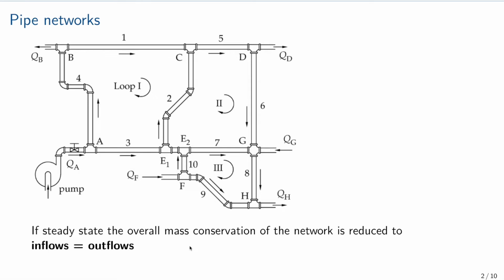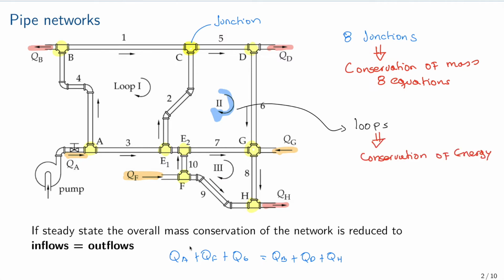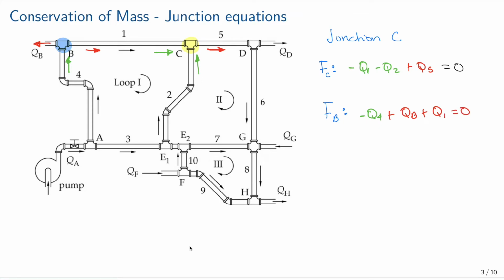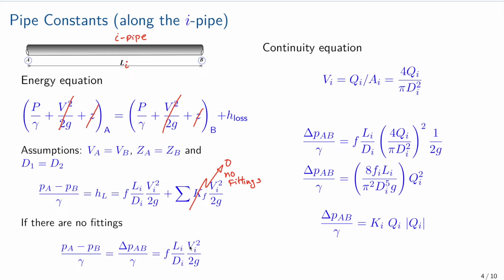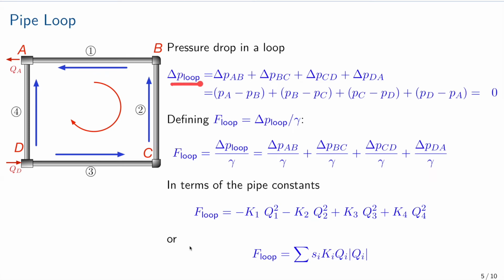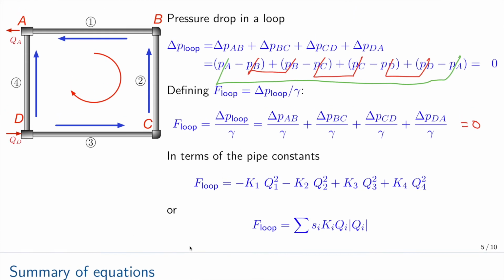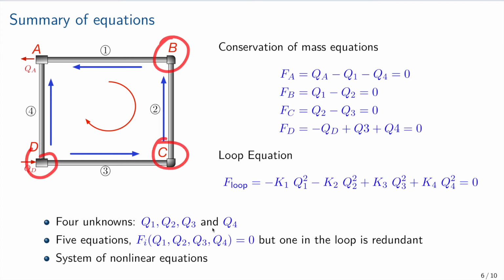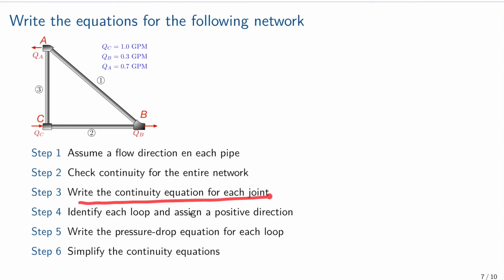Pipe Networks Part A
Description of the elements and equations in a pipe networks